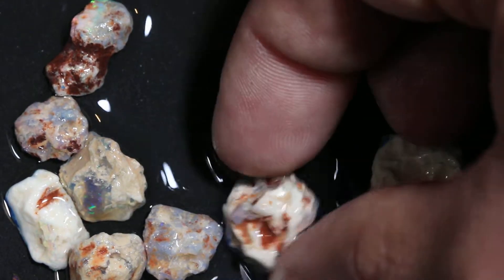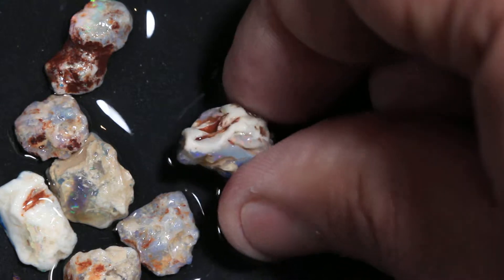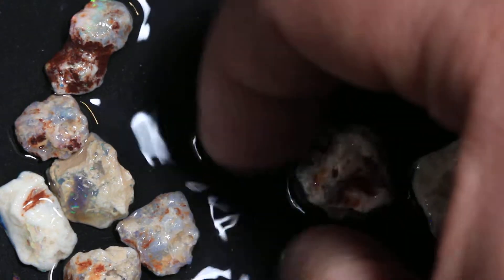22476 #8 Lightning Ridge Rough Opal for sale